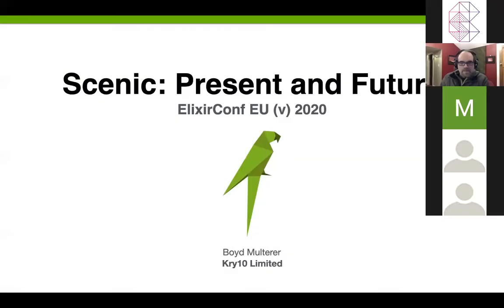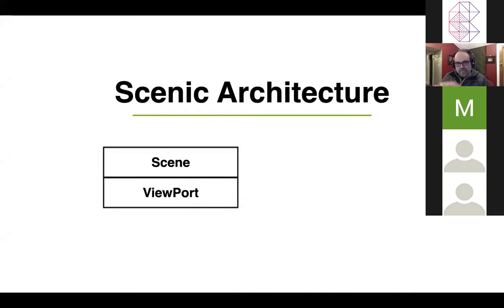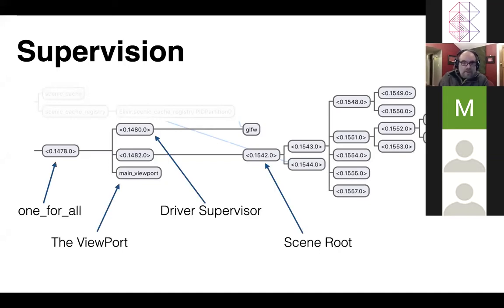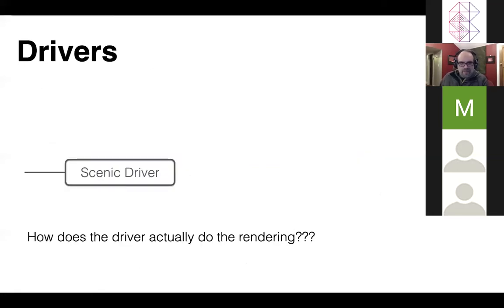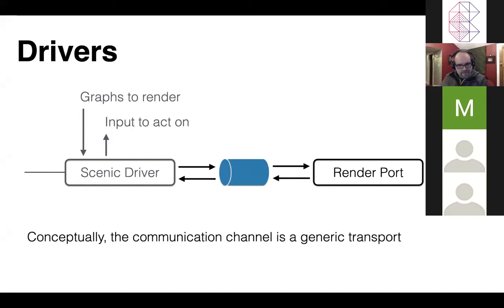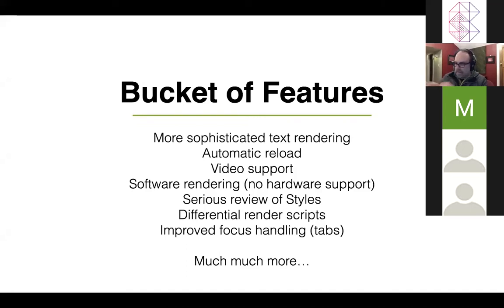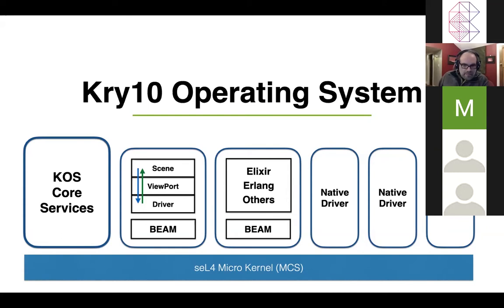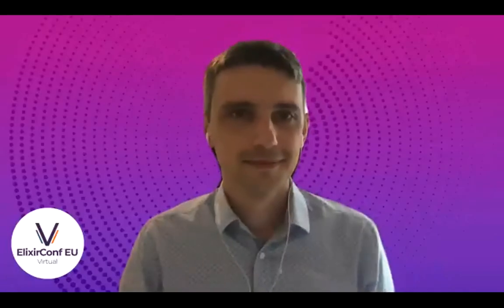Scenic Now and Looking Ahead - Boyd Multerer | ElixirConfEU Virtual 20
Scenic Now and Looking Ahead
by
Boyd Multerer

ABSTRACT
Scenic is a deep UI platorm built in Elixir and intended for machines and situations where a webserver is not appropriate. This is often IoT devices, but covers other situations as well. In the past year, Boyd has worked on a LOT of code, which is related to, but not directly in Scenic. In this talk he will discuss the current state of Scenic, where it is going and why and explain what to expect in the future.

THE SPEAKER - Boyd Multerer

Boyd’s near 30-year career spans the range of software projects, from desktop publishing, to web servers, to game consoles, to low-level operating systems. For the past four years, he has been independently exploring and building a full stack for Connected Devices that heavily leverages the BEAM.

Previously, Boyd spent 18 years at Microsoft running engineering for things such as Xbox Live, XNA (game developer program), and everything OS for Xbox One. This work includes large scaled-out datacenter services, VMs, and the layout of the hypervisor/kernel.

His most recent release is the open-source Scenic libraries, which is a functional UI stack built on the BEAM. Its primary goal is for use in connected devices, but it is already being used for desktop apps and more. His current work takes the foundation laid with Scenic and is attempting to answer deeper questions about the future of client-side operating systems.